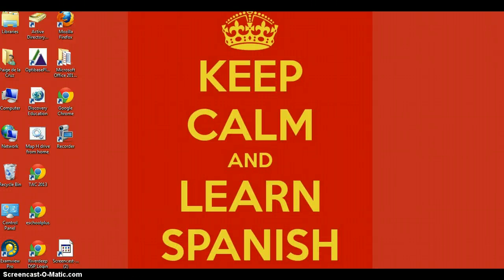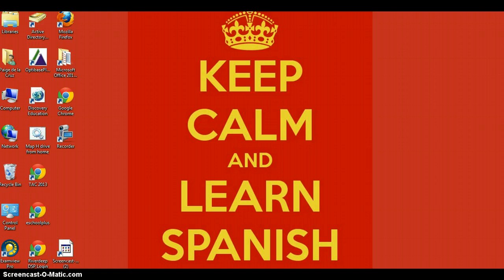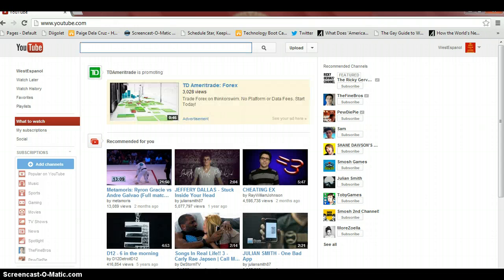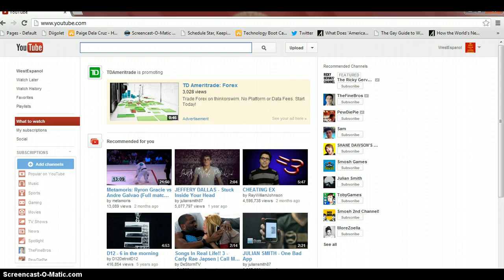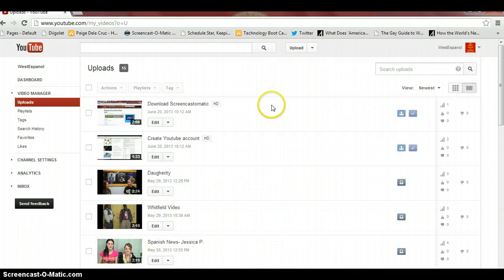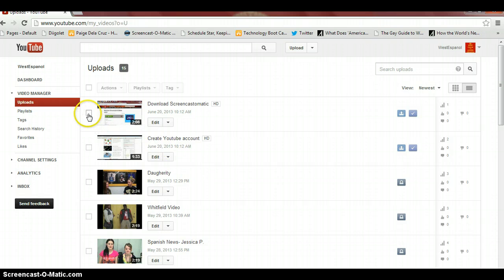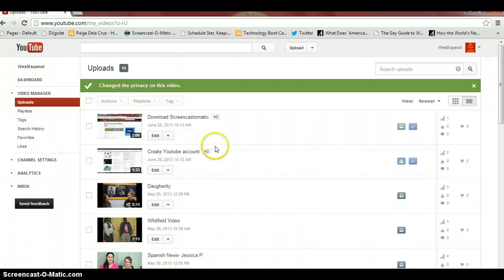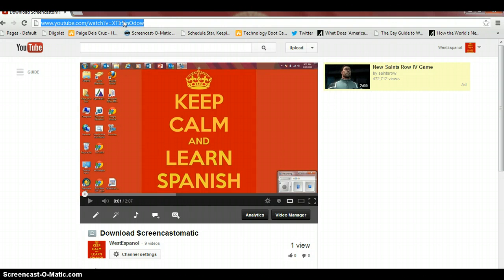Change Video from Public to Unlisted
Directions on how to change your videos from Public to Unlisted. DO NOT make them private.